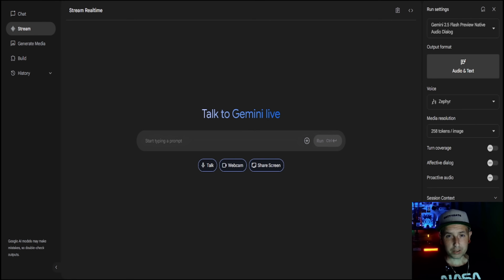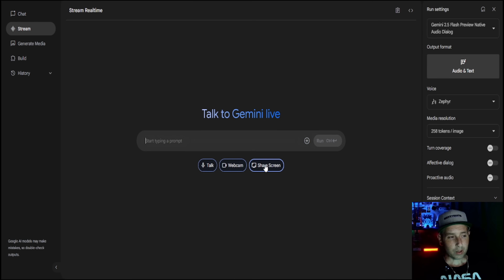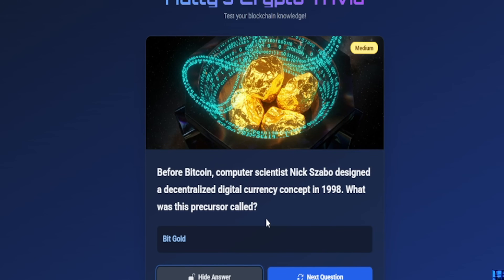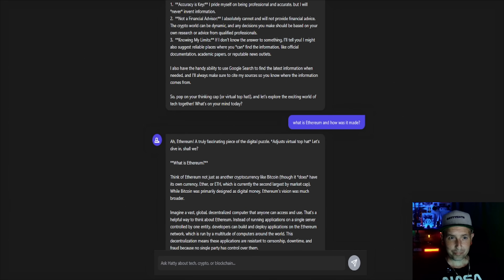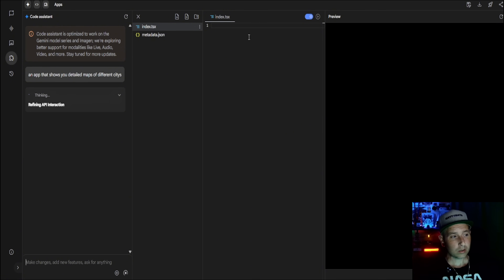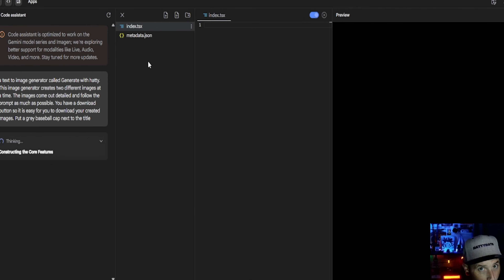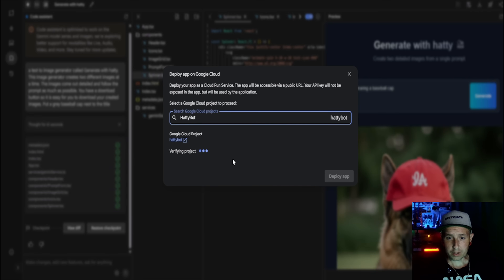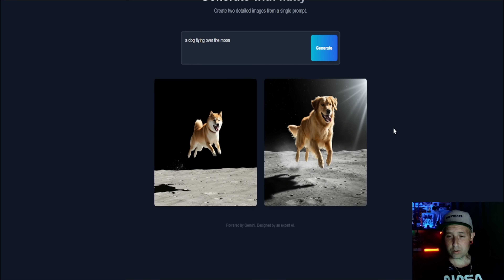Google AI - Mystery Solved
AI is getting wild! Check out Google's AI Studio with me. Build your own custom apps using AI and much more.

You always win with Hatty!